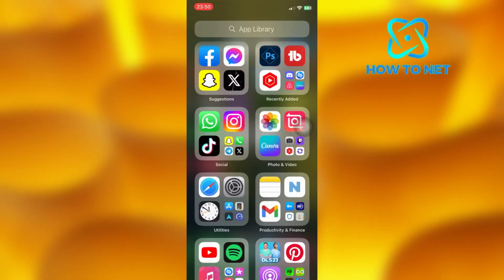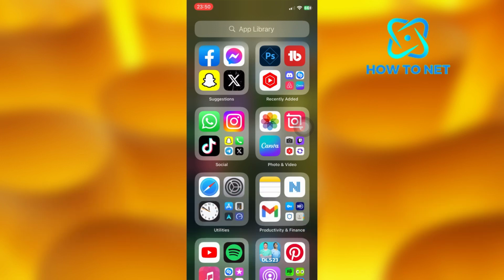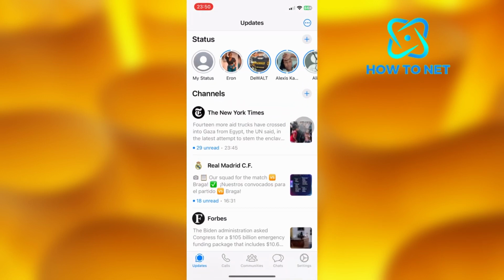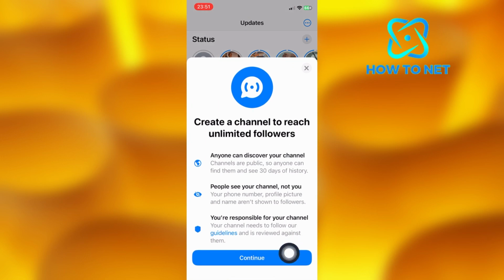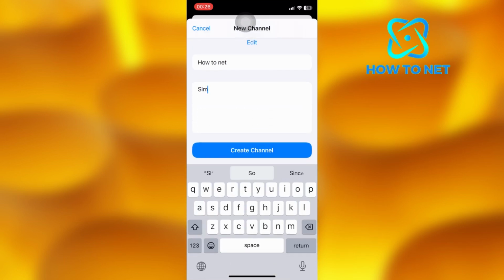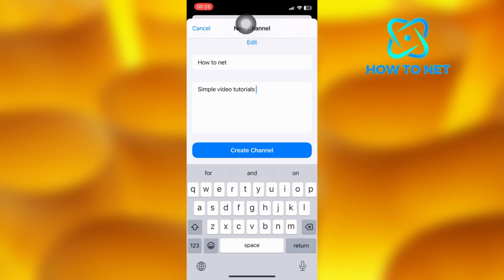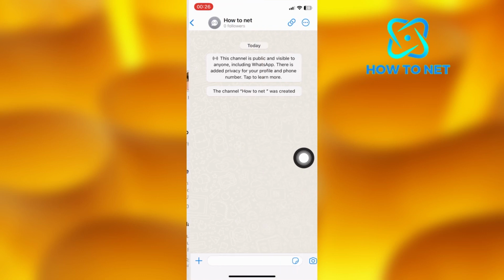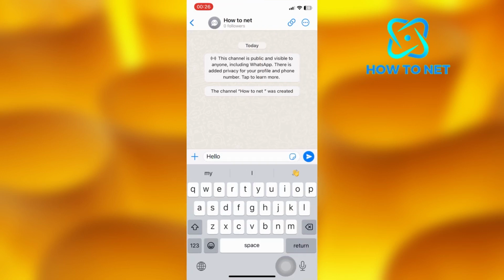How To Create WhatsApp Channel | New Update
In this Simple video tutorial, am going to share with you how you can create a WhatsApp channel. You can simply create channels on WhatsApp in just few simple steps.

Create a WhatsApp channel
Make a WhatsApp channel